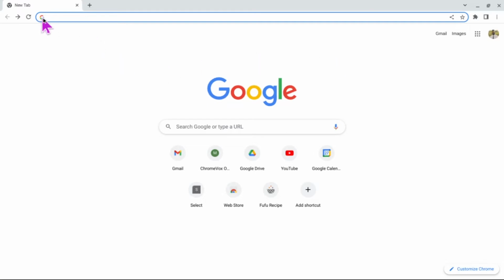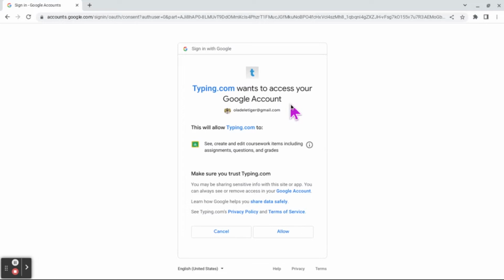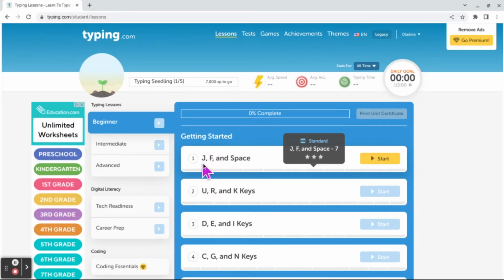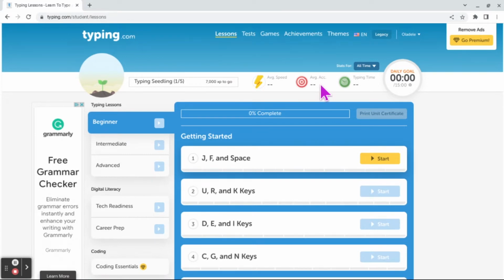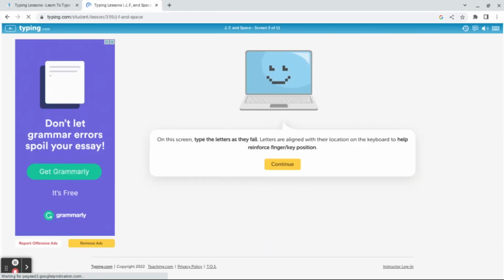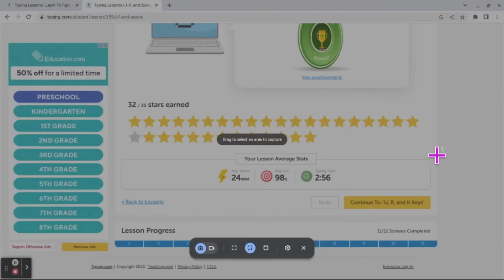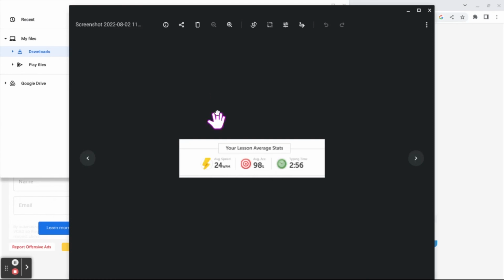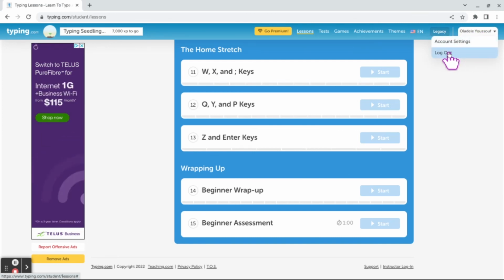5A Typing Assignment-SSDLP Assignment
Following the typing tutorial watch this video to learn more tips and how to send your assignment to SSDLP-Sankofa Senior Digital Literacy Program.